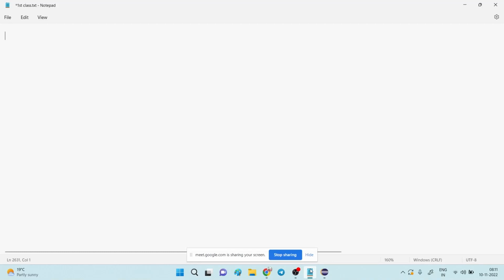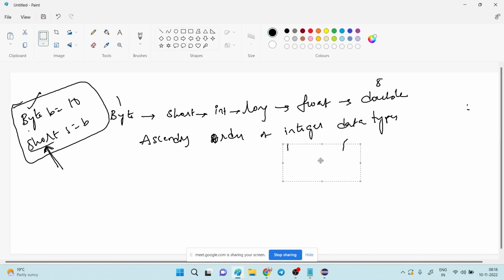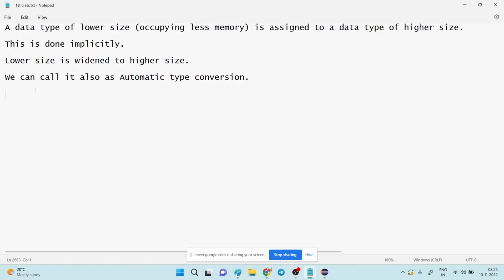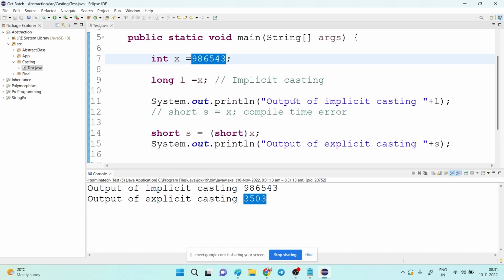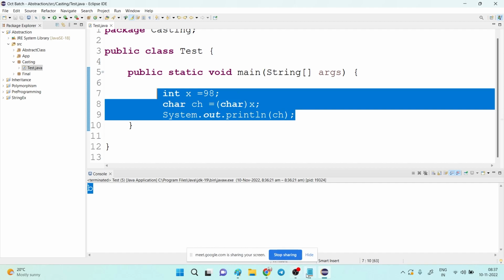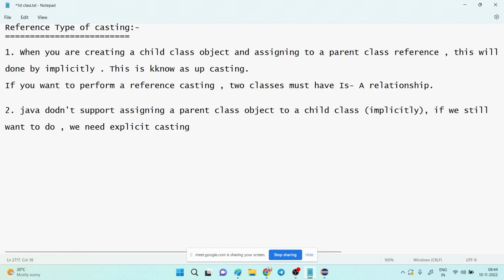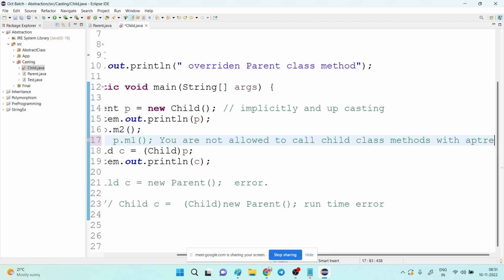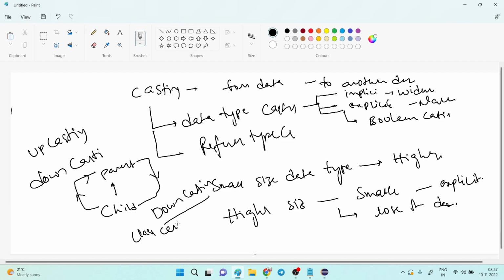What is Type Casting in java?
Hello All,

By the end of video you will get  a clear idea about type casting in java ?

Thanks